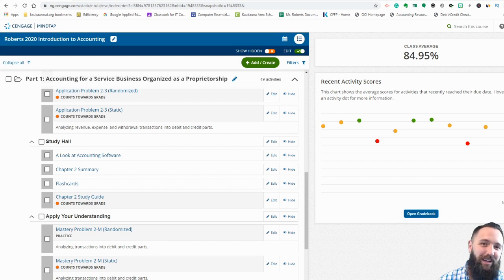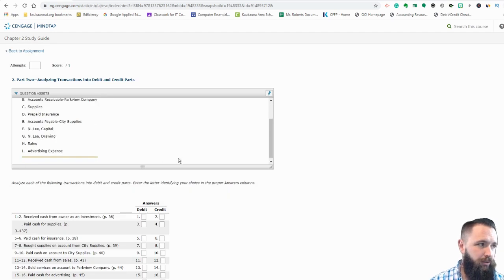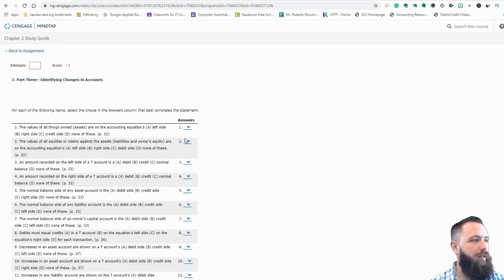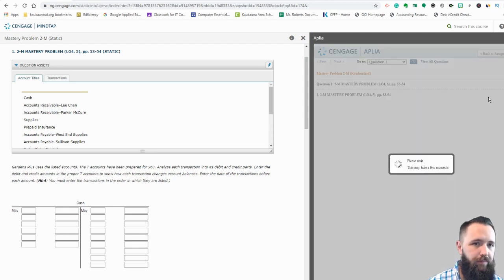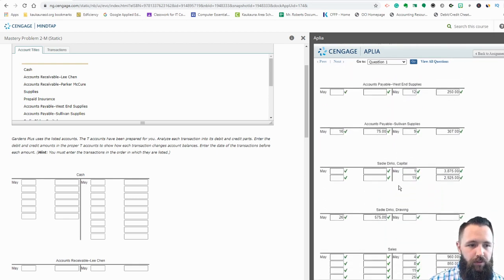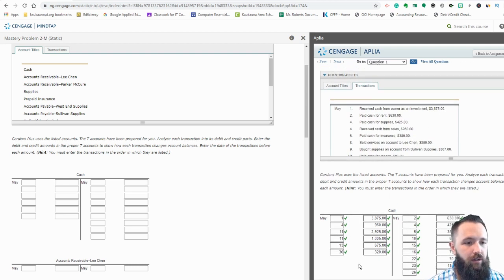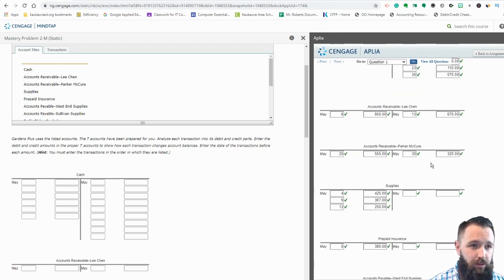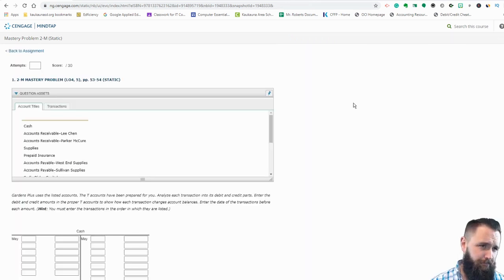Intro to Accounting Chapter 2.3 Study Guide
11E Intro to Accounting Chapter 2.3 Study Guide